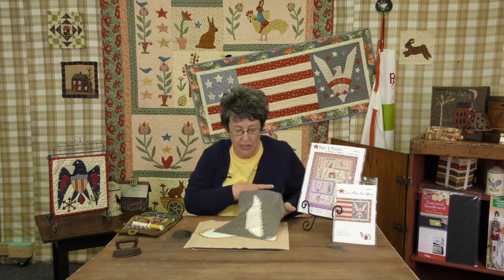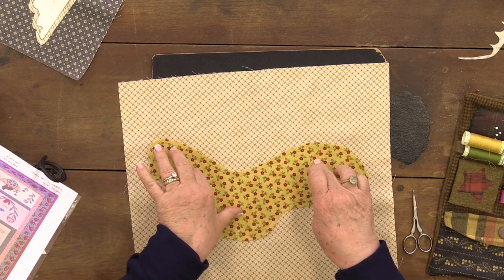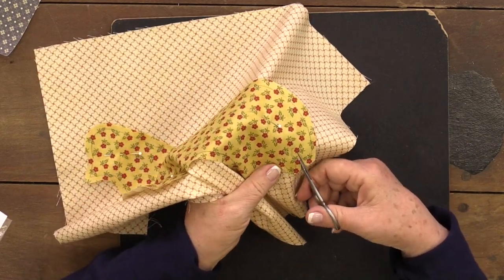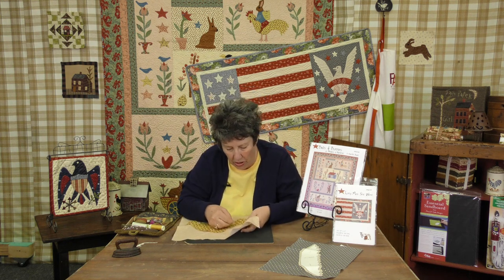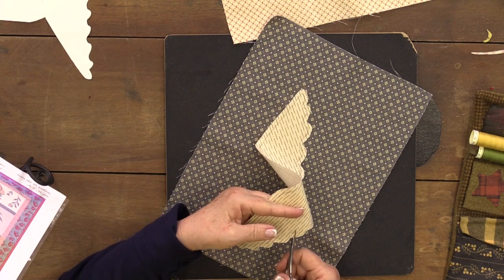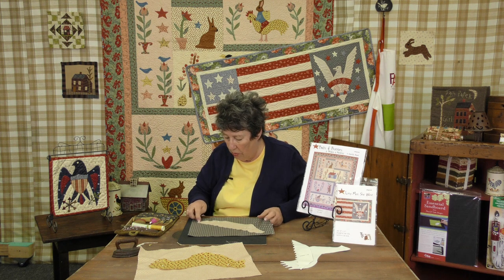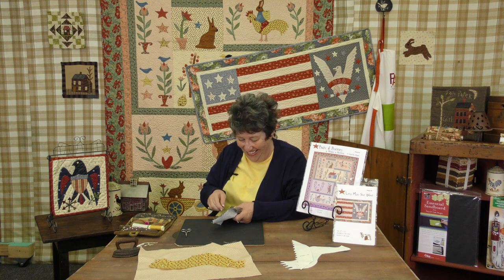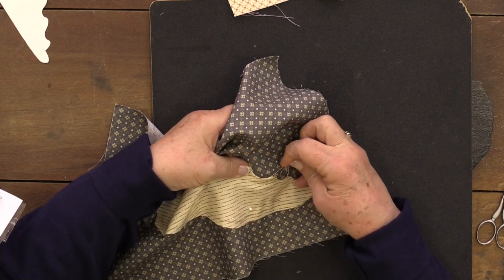Needleturn Applique with Jan Patek Quilts- Small Curves- Eagle's Wing & Rooster Tails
In this needle turn applique tutorial, Jan Patek teaches you how to master the small inside and outside curves found in many applique quilting patterns.

In this particular tutorial, Jan features the following patterns:
Birds & Bunnies, Herbs & Hunnies-

And to keep up on everything happening over at Jan Patek Quilts, be sure to visit Jan's Blog